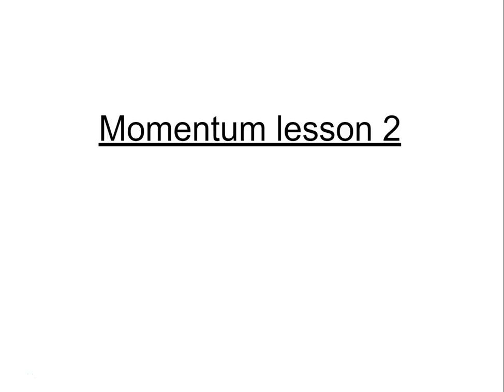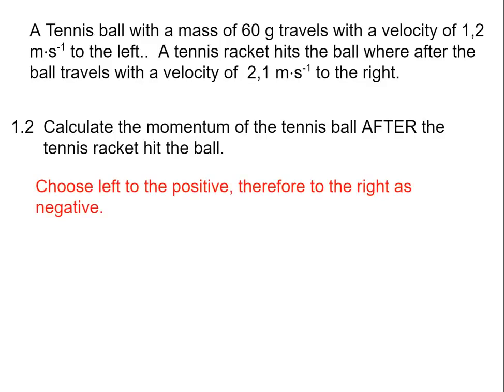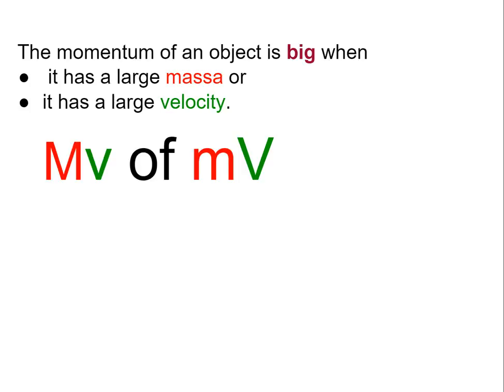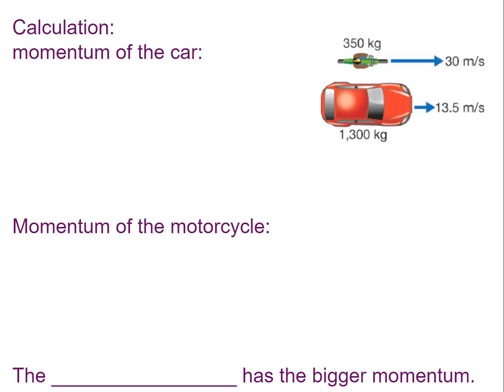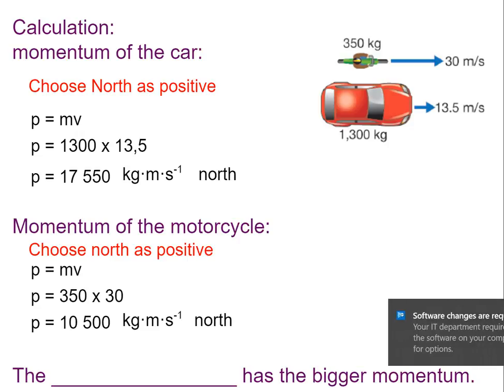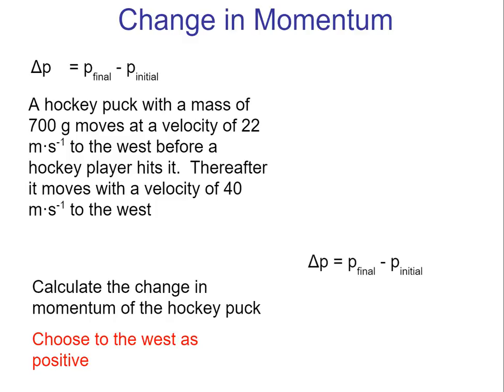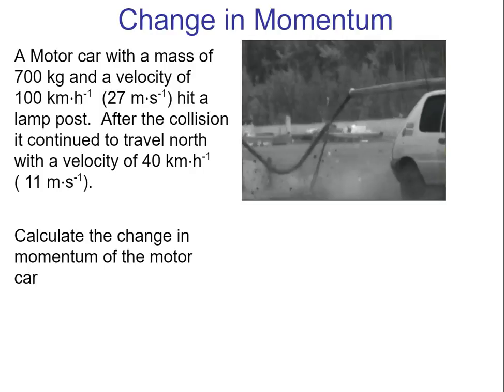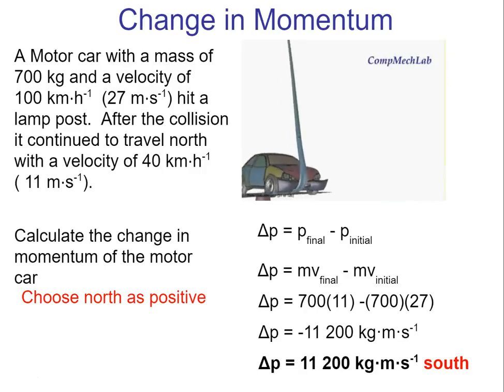Momentum lesson 2